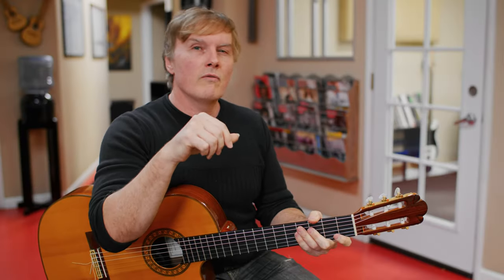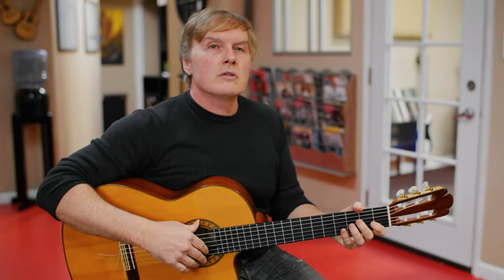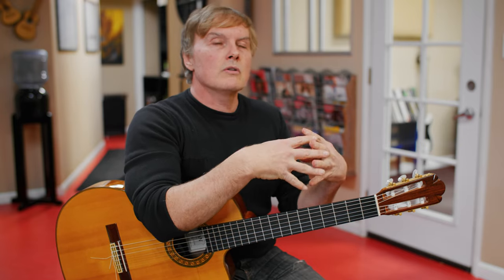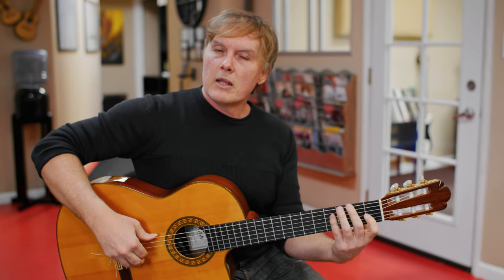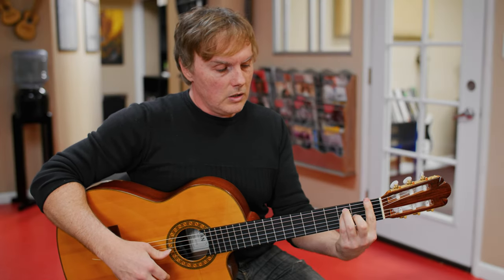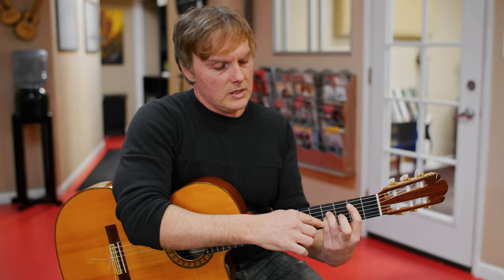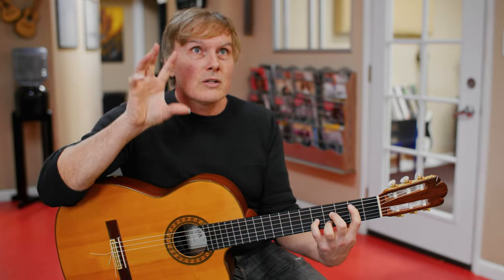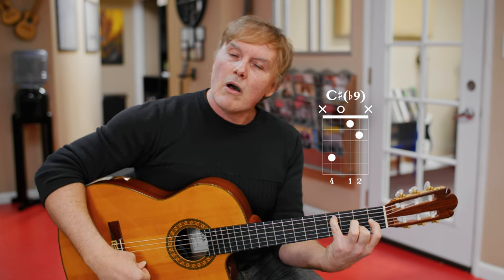Spanish Guitar Chords | 5 Chords for that FLAMENCO Sound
By adding just ONE note to a chord we can instantly evoke the music of Spain... amazing!